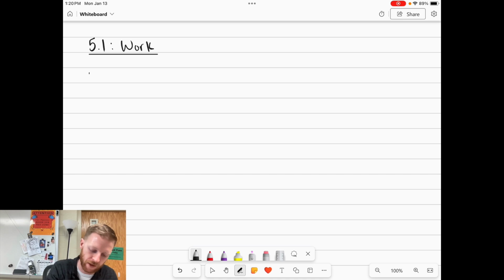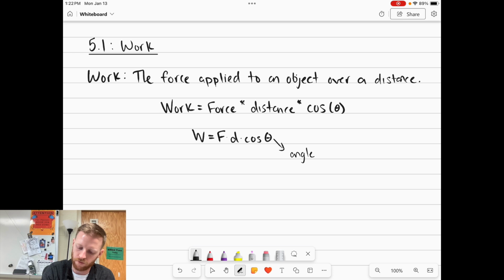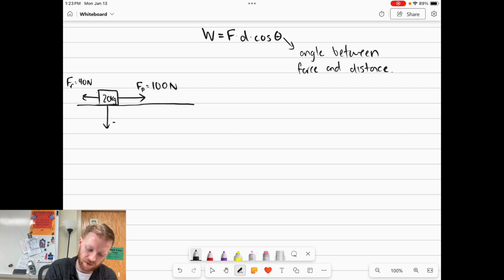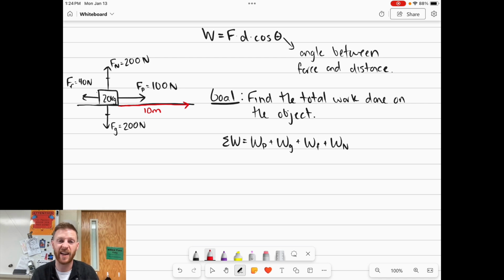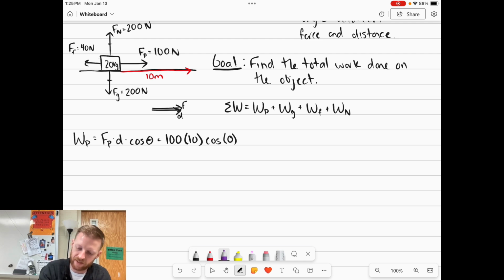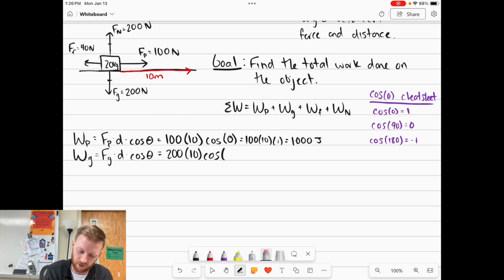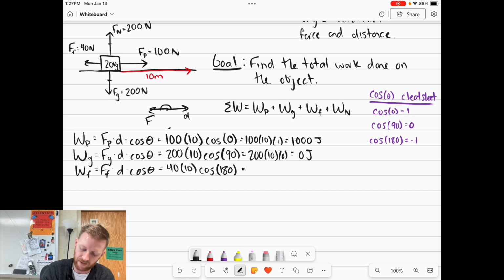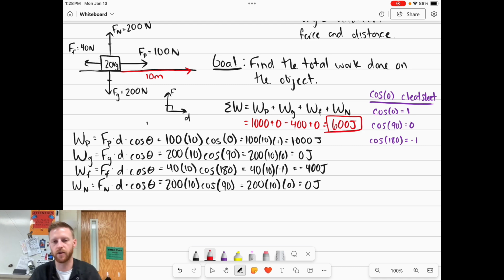Physics 5.1: Work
The video covers standard 5.1 which states "I can calculate work.".